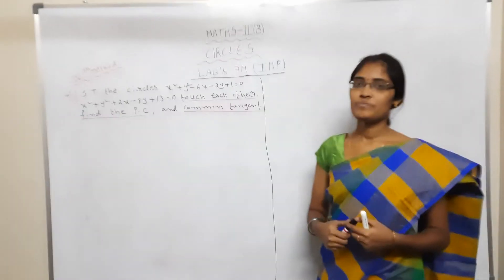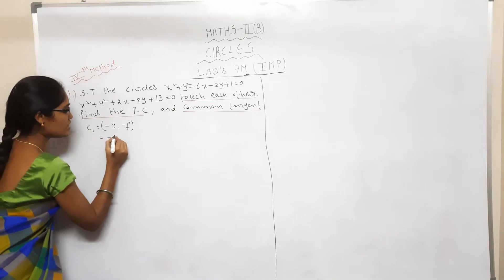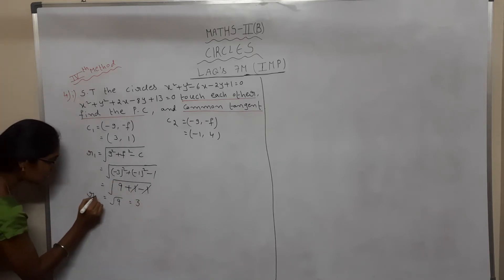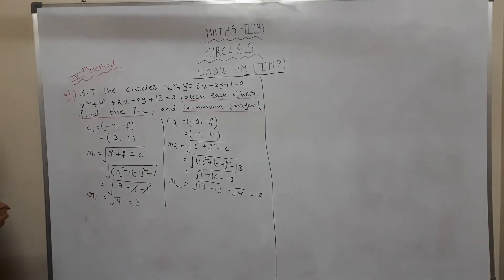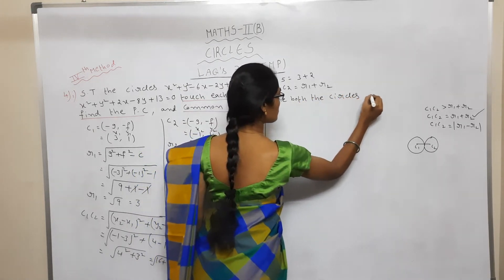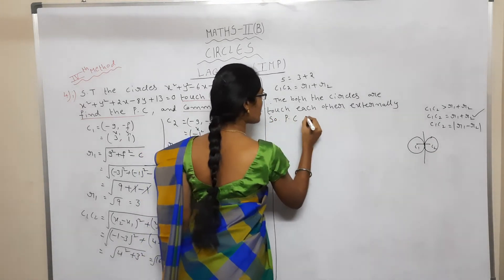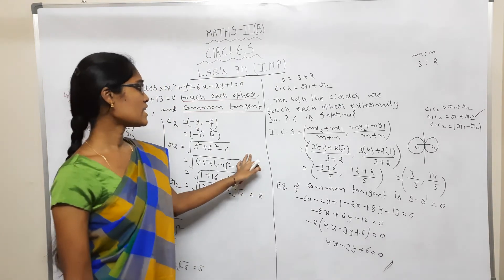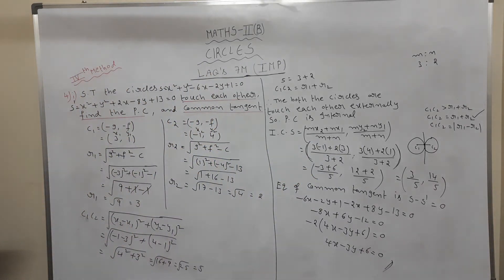INTER MATHS 2(B) CIRCLES - COMMON TANGENTS PROBLEMS | METHOD -4 || PART - 1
INTER MATHS 2(B)  CIRCLES - COMMON TANGENTS PROBLEMS | METHOD -4 || PART -1  LAQ'S 7 MARKS PROBLEM NO -1